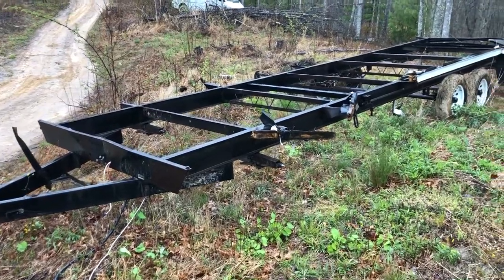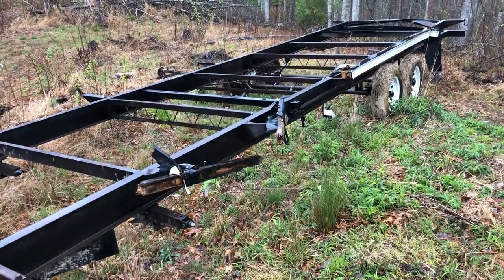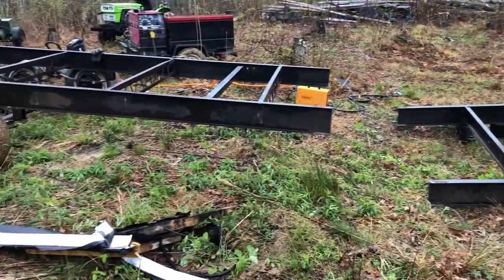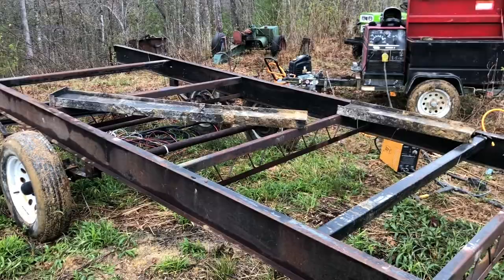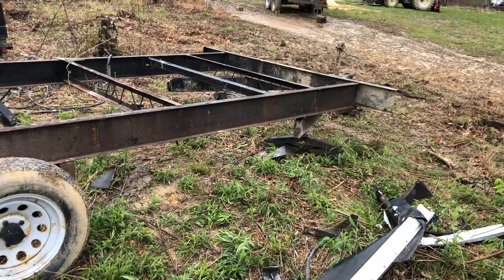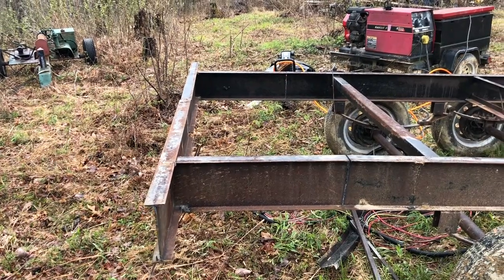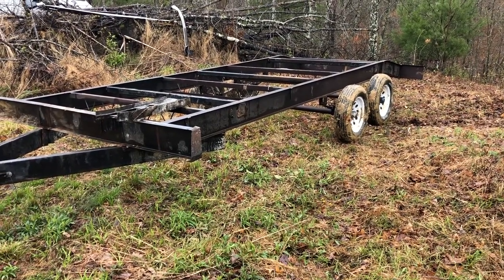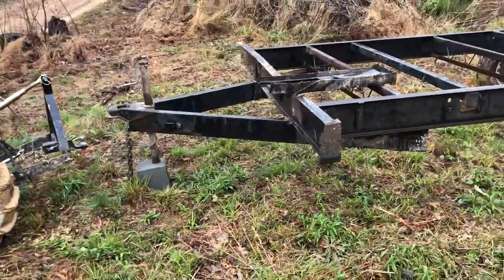Building a Car Trailer Out of Scrap! Pt 2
Got the frame cut down the length and the dovetail made
Plasma cutter